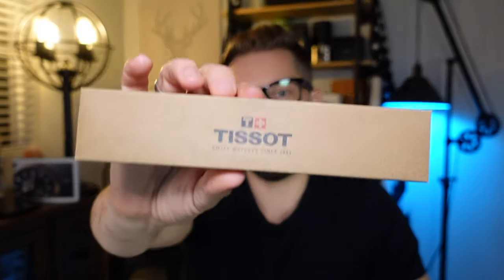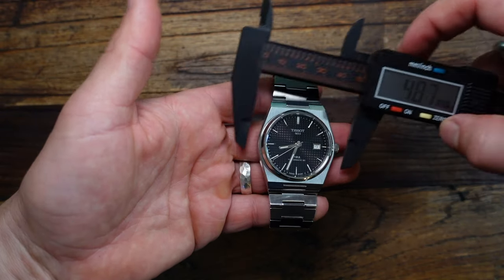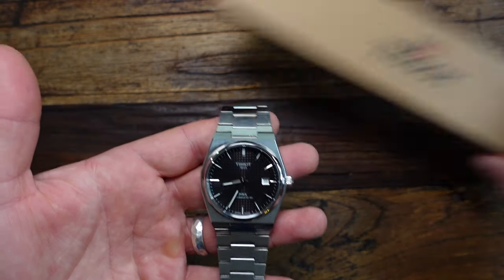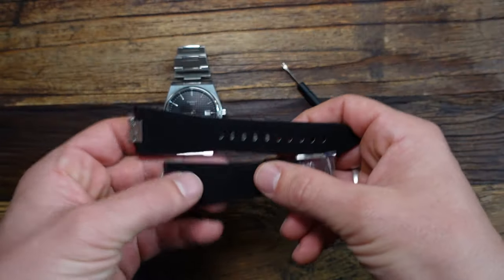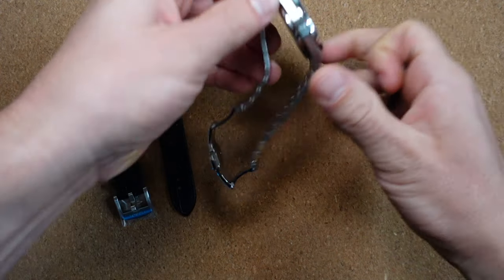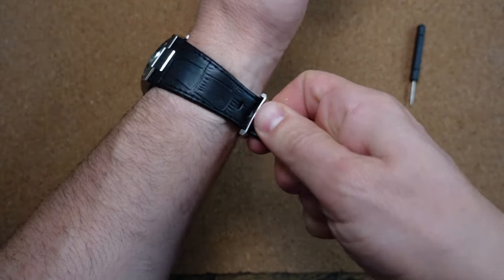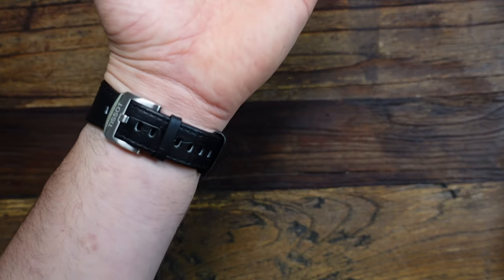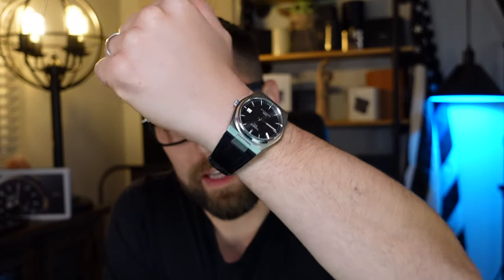The Tissot PRX Quick Change Strap System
This video shows an unboxing of the Tissot PRX leather strap and demonstrates how to use the Tissot PRX quick change strap system.